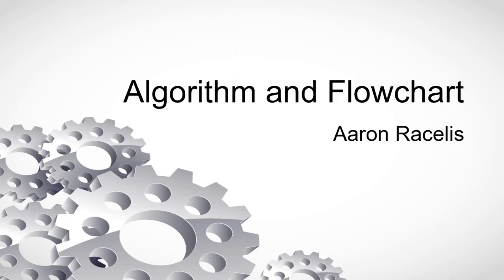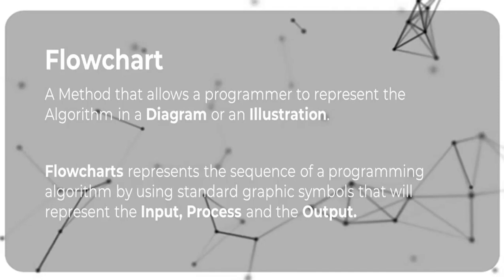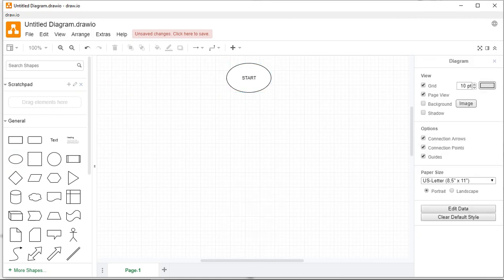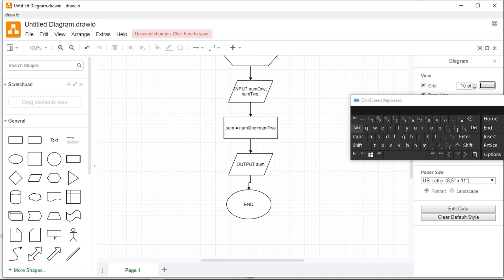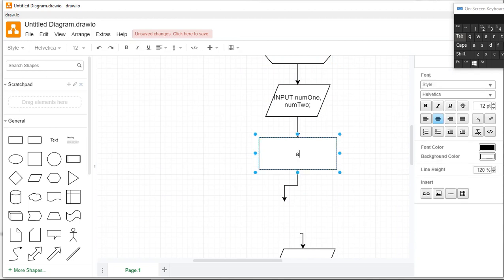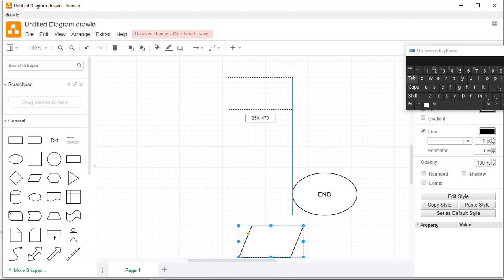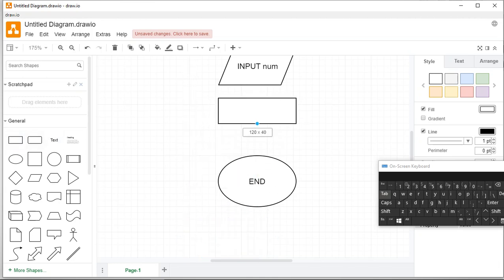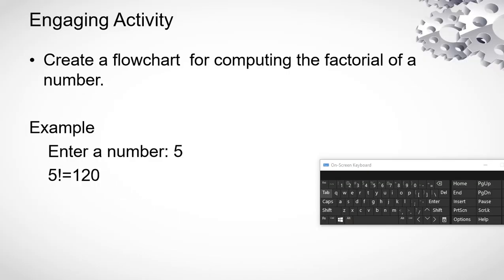Algorithm and Flowchart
This video explains what Algorithm is and how to use the different symbols in designing Flowchart.